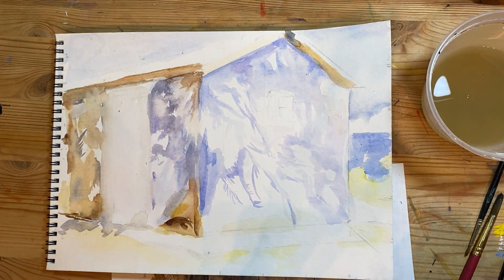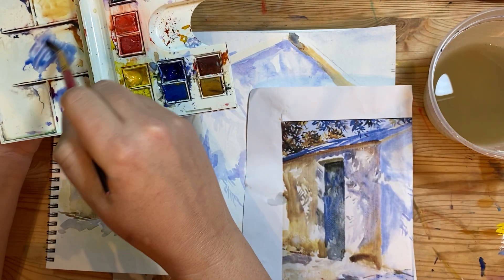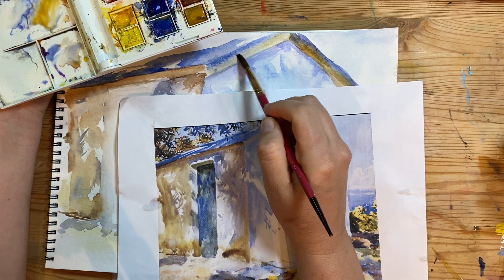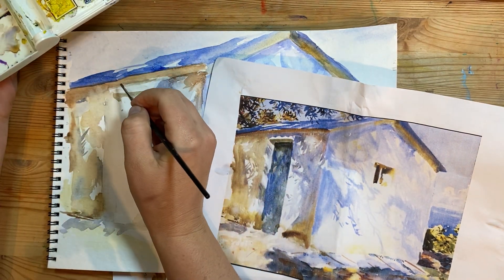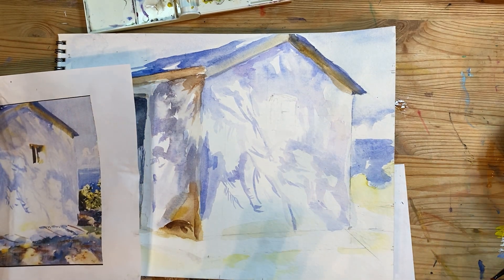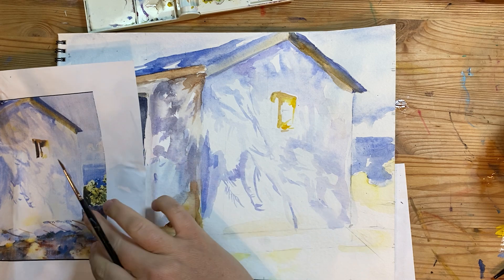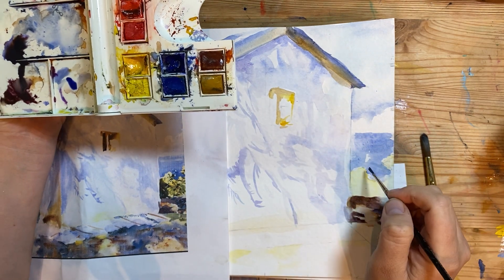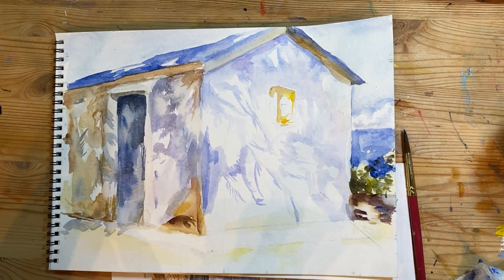Master copy tutorial 4 watercolor